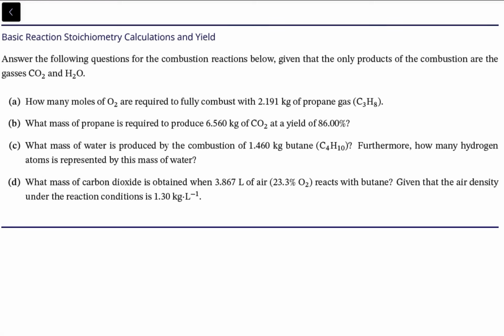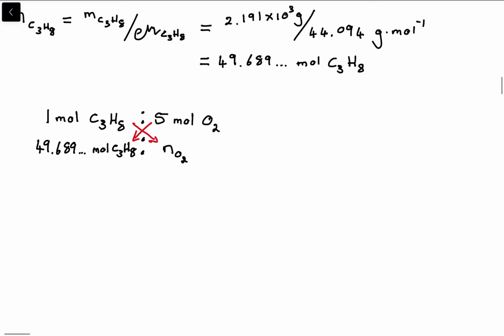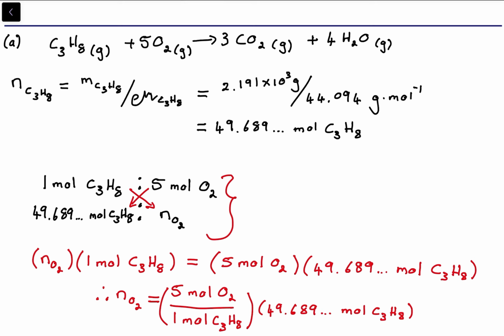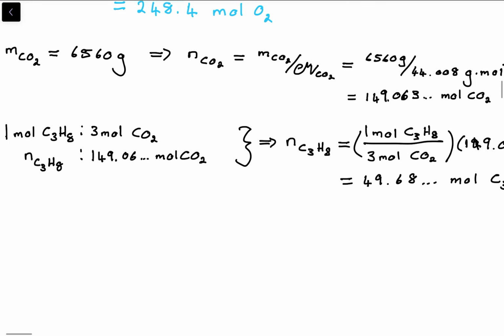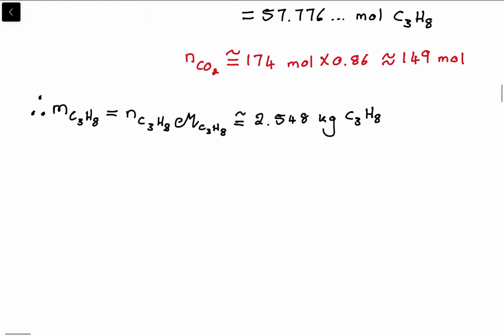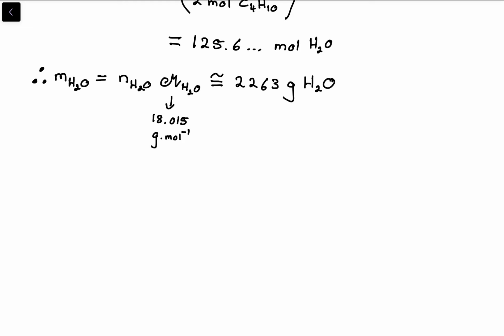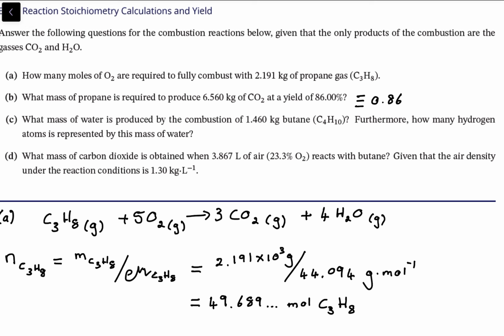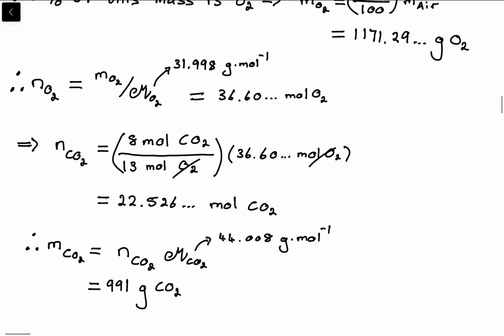Introductory Reaction Stoichiometry Calculations and Yield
This video looks at a few basic principles of reaction stoichiometry and the idea of yield.